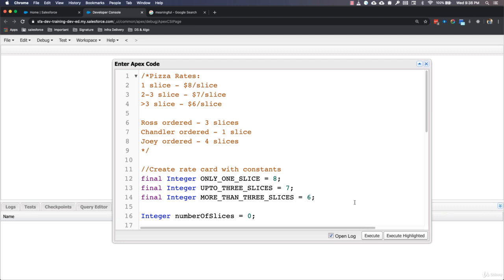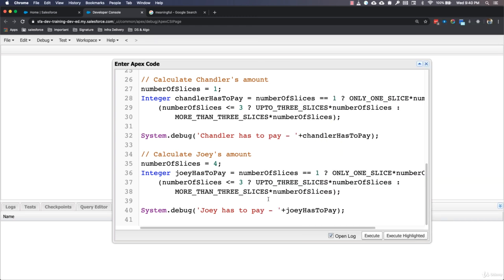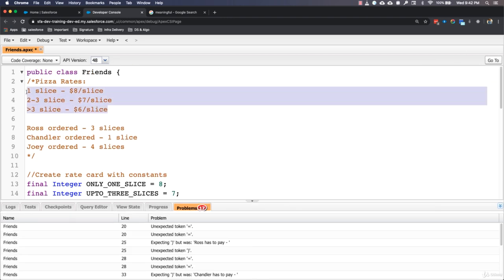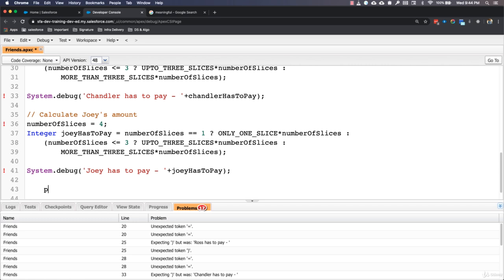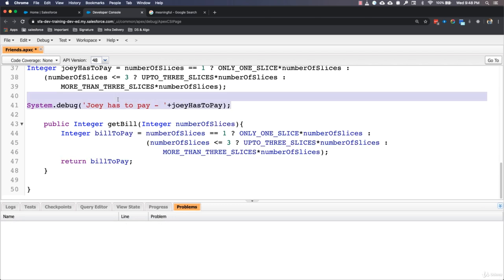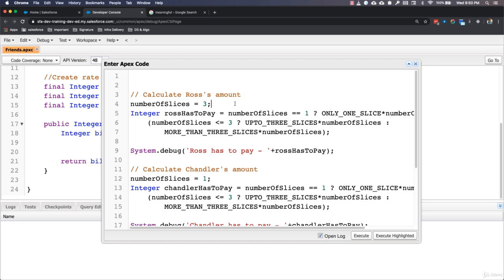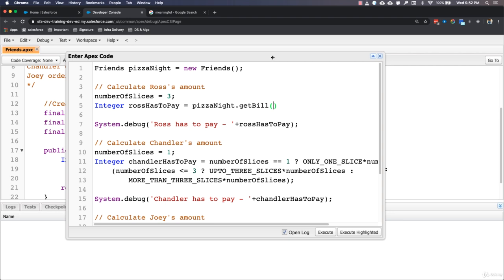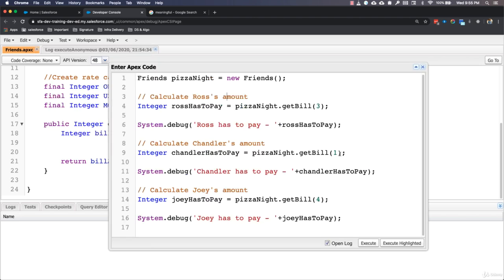10 Improve Previous Code with Apex Methods